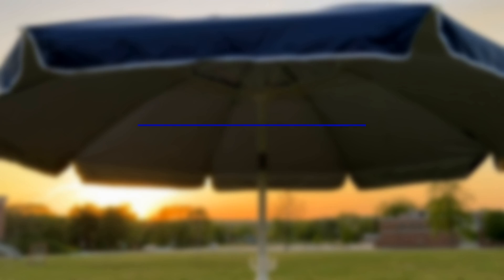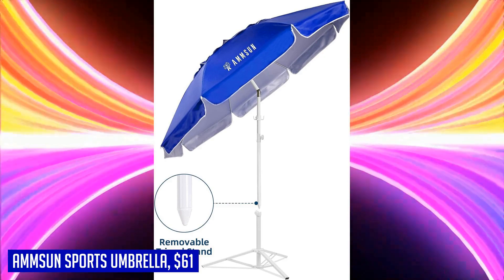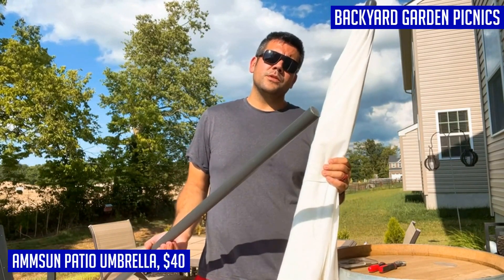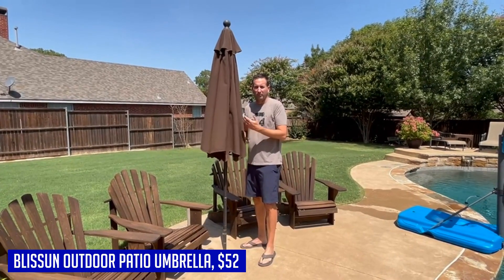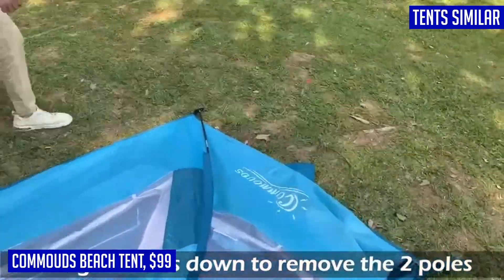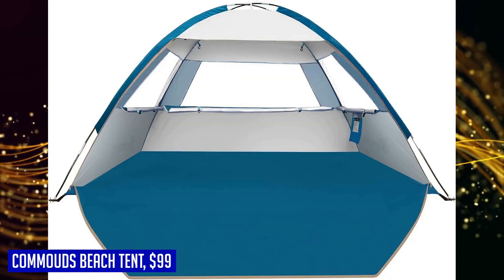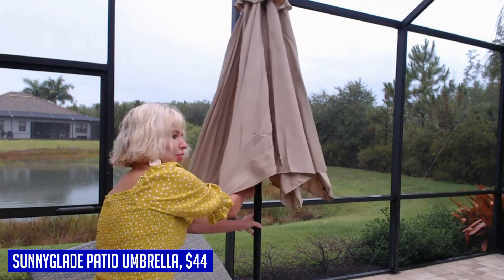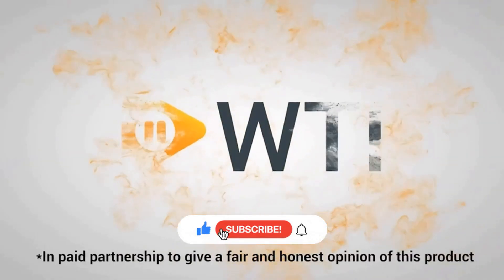The Top 5 Beach umbrellas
Here are the links for all the products featured in this video:
AMMSUN Sports Umbrella
AMMSUN Patio Umbrella
Blissun Outdoor Patio Umbrella
COMMOUDS Beach Tent
Sunnyglade Patio Umbrella